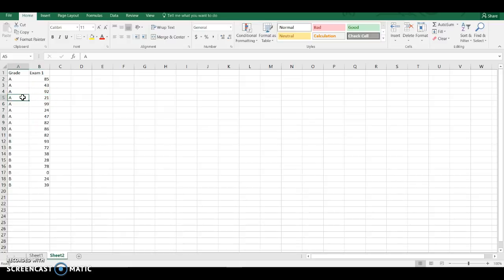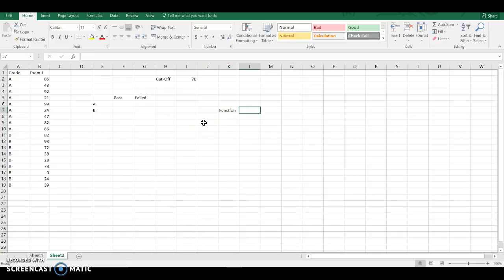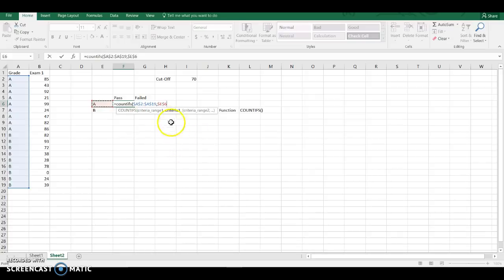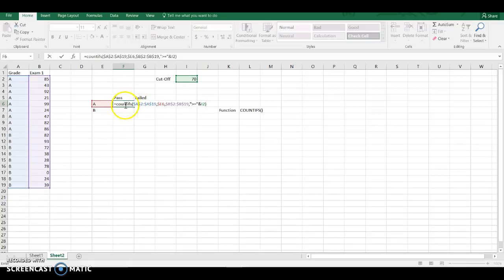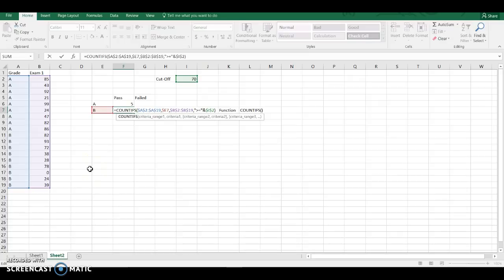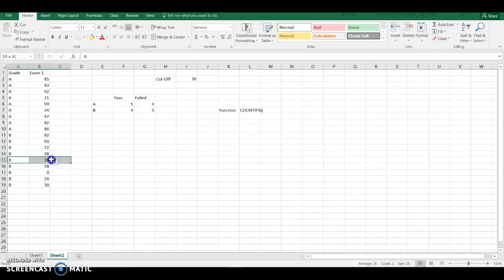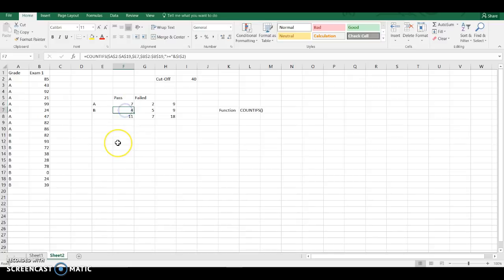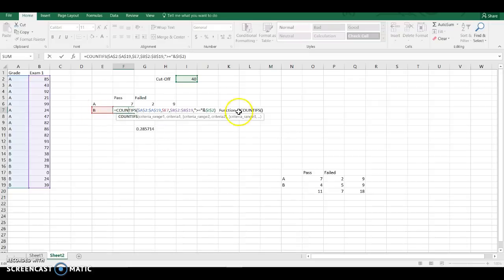Contingency Table in Excel